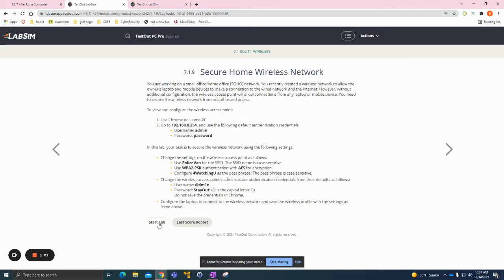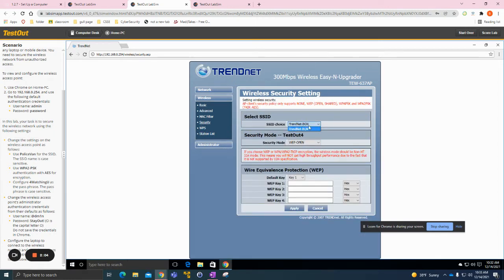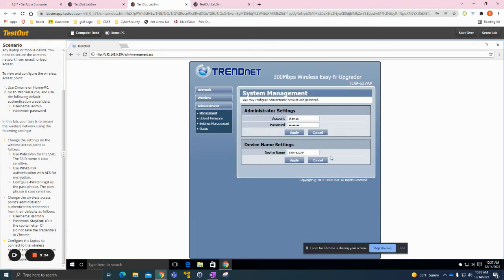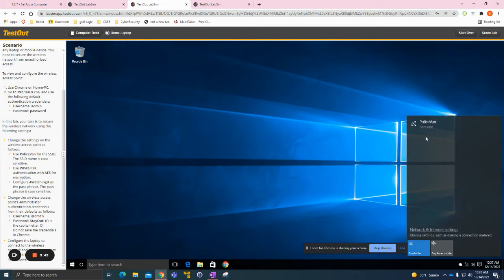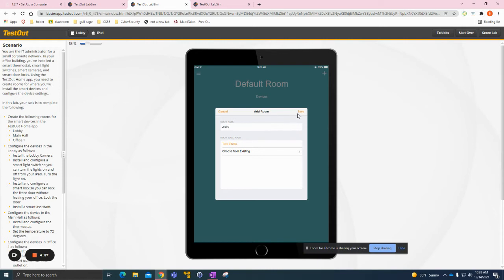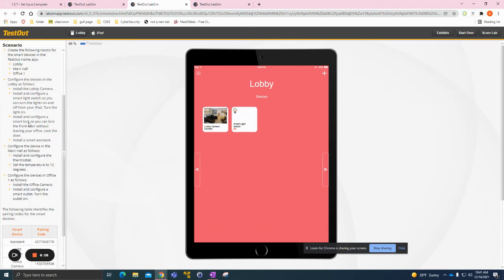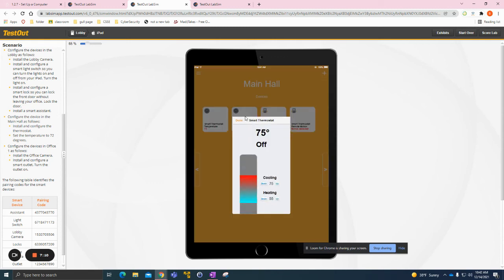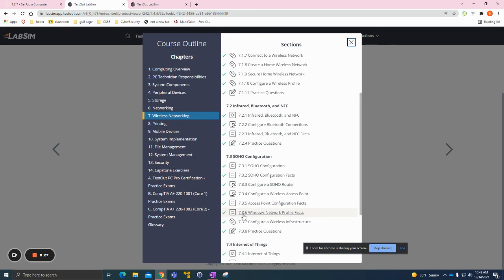Pc pro Chapter 7 vlog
In this video I am showing off my progress in chapter 7 PC pro, I learned things such as SOHO configuration, and the internet of things